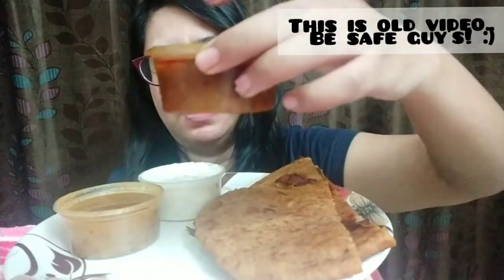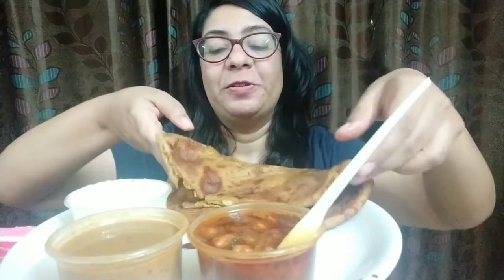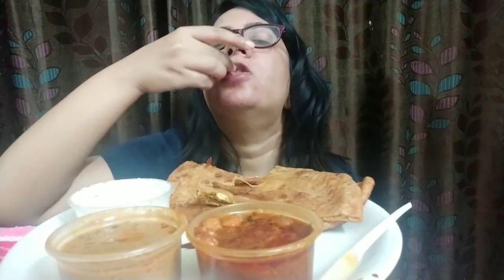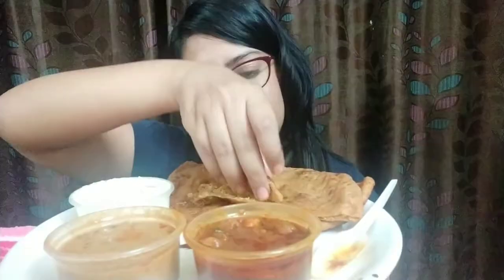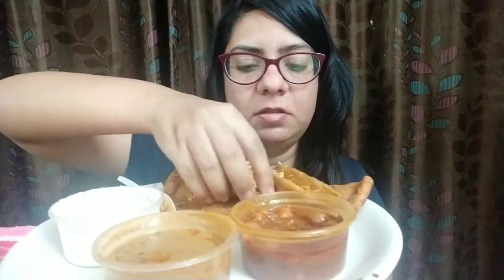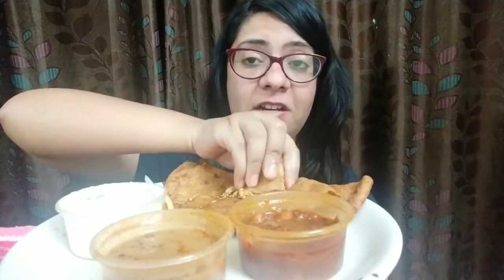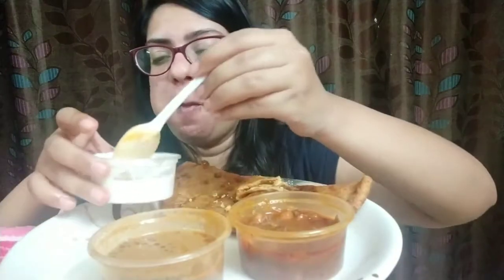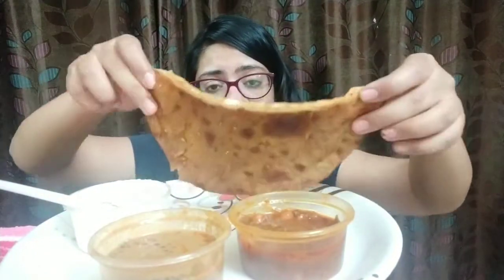Yummy Cheese Onion Paratha Mukbang Video!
I hope you all are safe in this time of Pandemic!

This is an old video which I am now uploaded..